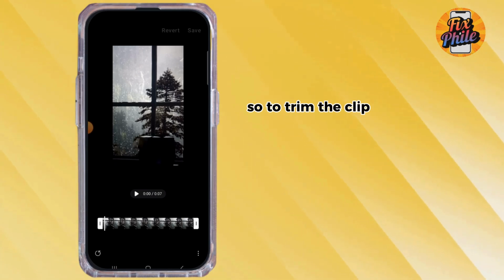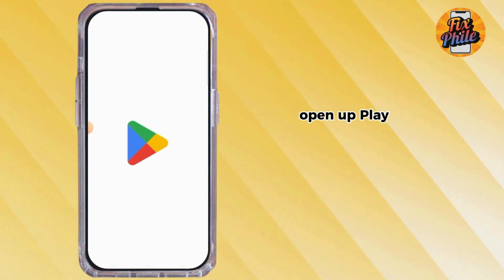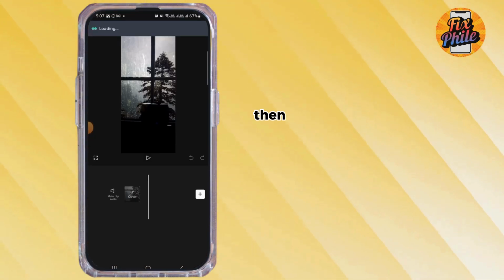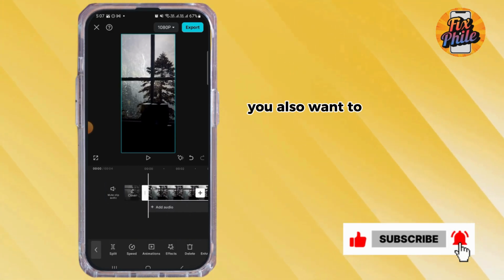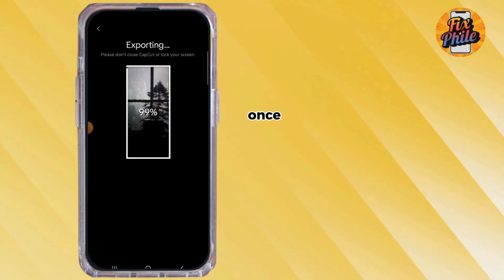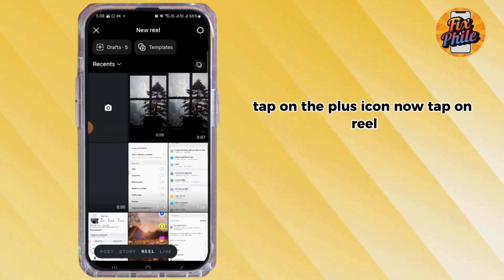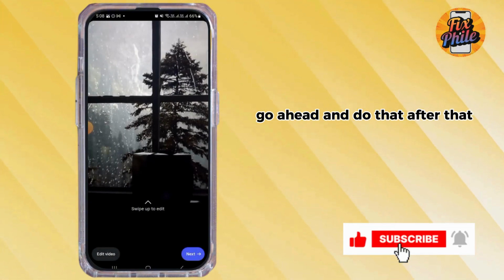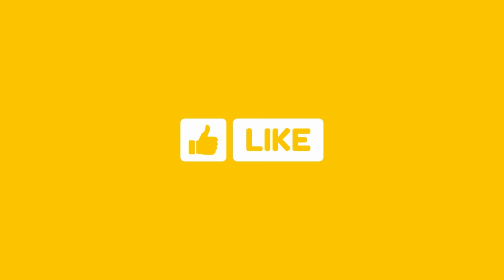How To Fix Instagram Audio DE-SYNC Issue (2025 UPDATED)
If your Instagram videos look like a bad lip sync battle—where the audio doesn’t match the visuals—this guide is for you. In this quick fix video, we’ll solve the Instagram audio-video desync problem using only in-app and phone settings. No third-party tools needed.

This tutorial covers:

What causes desync in Reels & Stories
App settings to fix audio issues
Fixes for both iOS and Android
Tips to prevent it in future uploads

🎧 Works for Reels, Stories, and direct uploads.